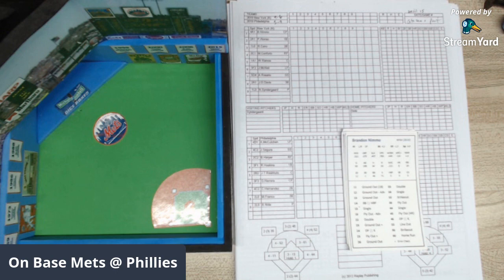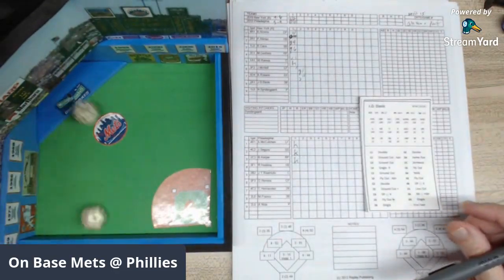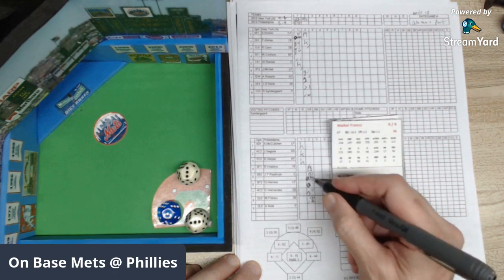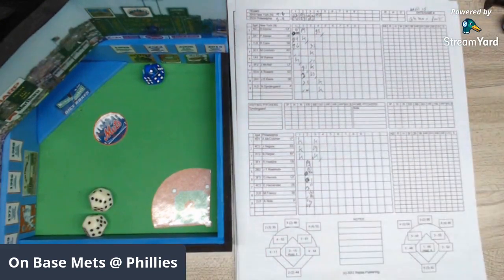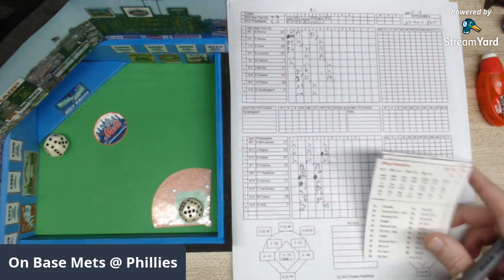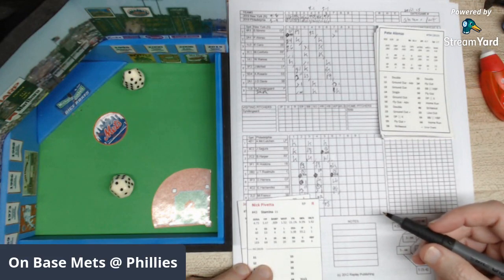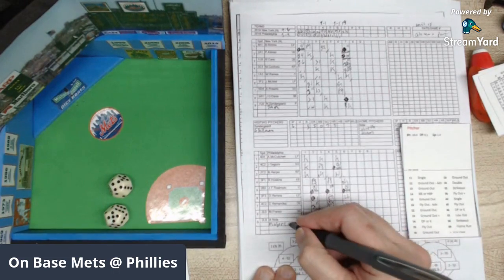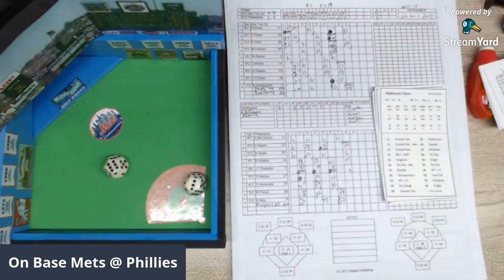On Base Mets @ Phils 2019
Syndergaard vs Nola  Mets at 9-6 Phils at 5-9 Watch how it plays and let me know.